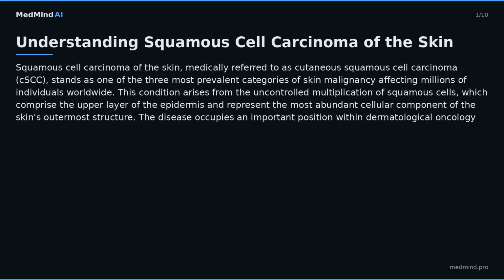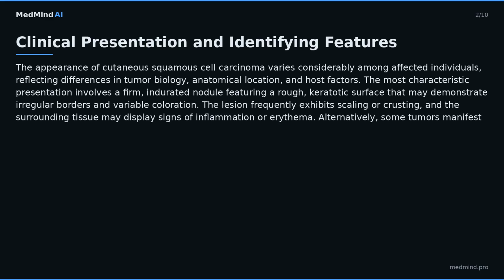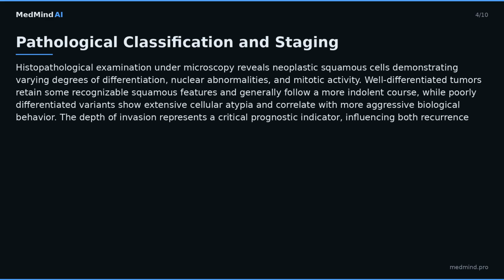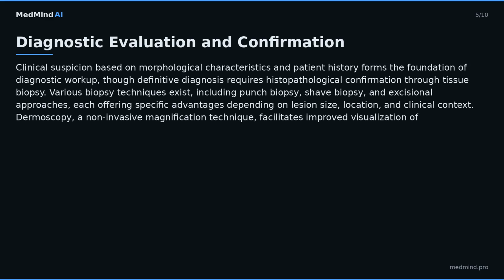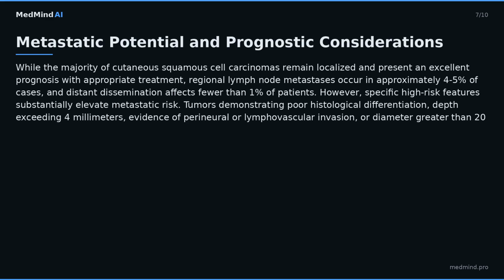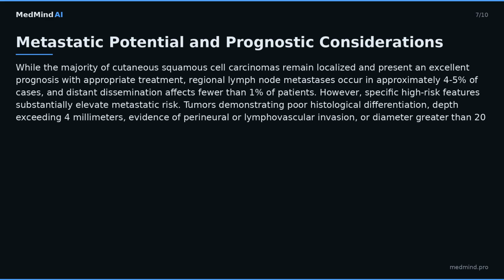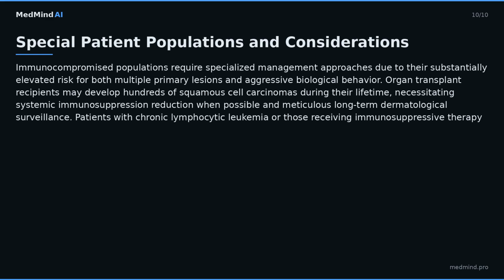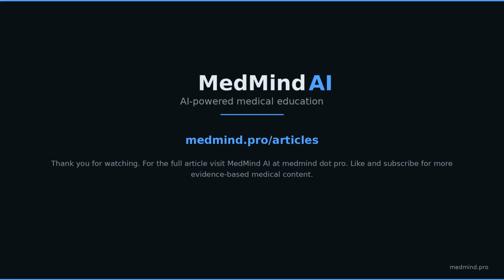Squamous Cell Carcinoma of the Skin: Recognition, Diagnosis, and Management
Cutaneous squamous cell carcinoma represents a common and potentially serious form of skin malignancy. Early recognition and appropriate treatment significantly improve patient outcomes and reduce complication risks.